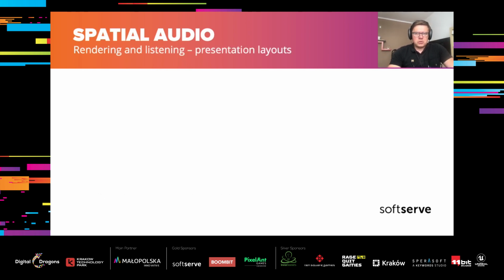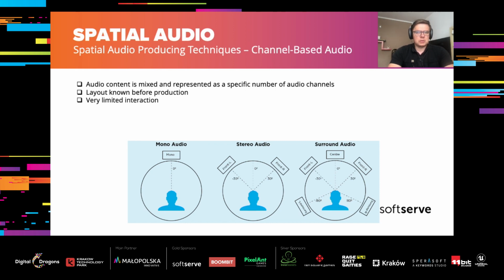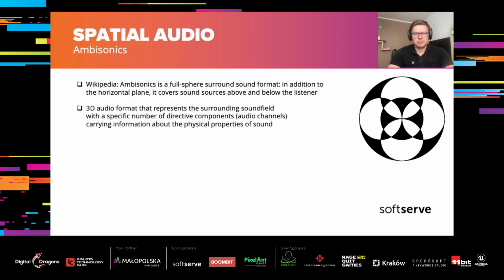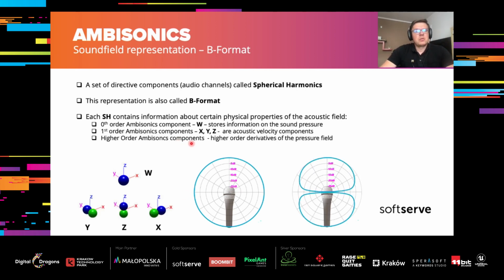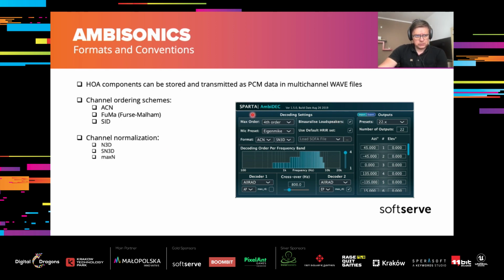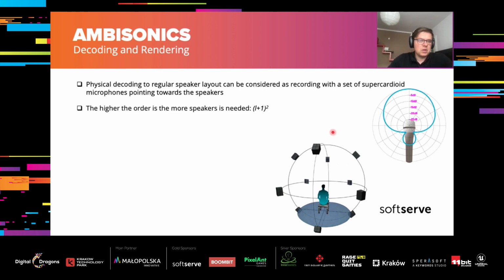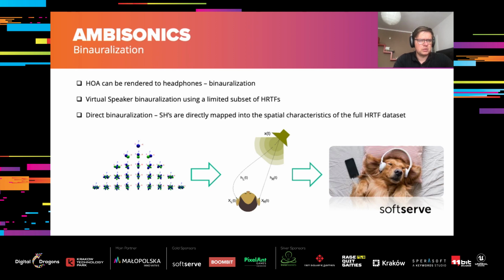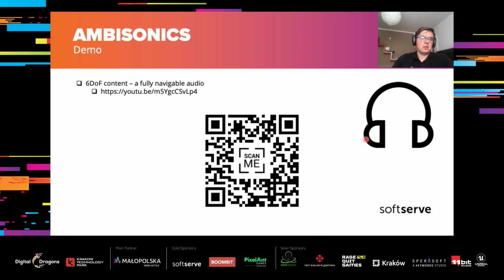Digital Dragons 2021: Łukasz Januszkiewicz - A different approach to Spatial Audio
Higher Order Ambisonics is another spatial audio technology that significantly differs from channel-based or object-based techniques. Instead of speaker signals or sound objects, Ambisonics represents the whole soundfield as a set of components called Spherical Harmonics. This speech covers the fundamentals of Higher Order Ambisonics, including ways of creating and rendering such audio content, and explains all major pros and cons of using the technology